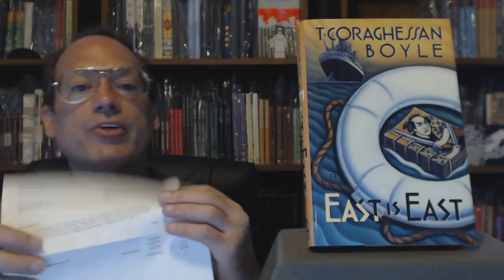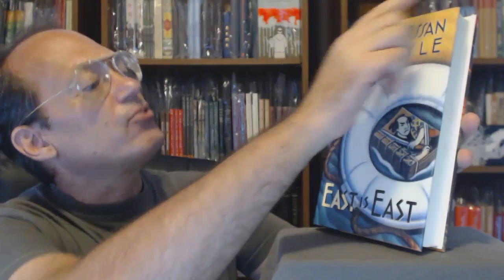"East is East". T. Coraghessan Boyle. Signed.